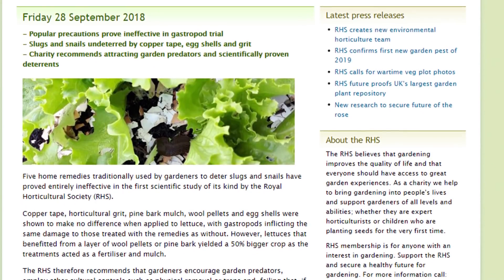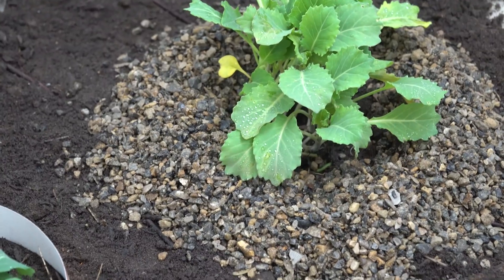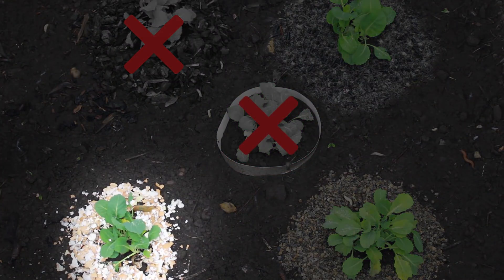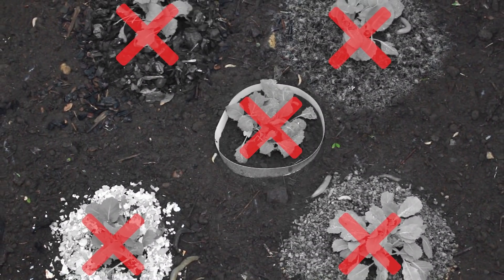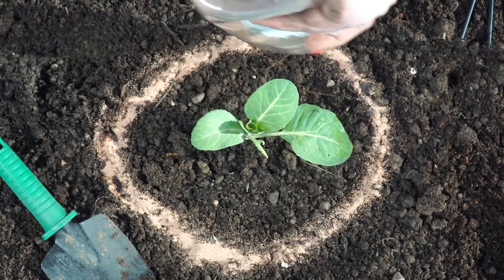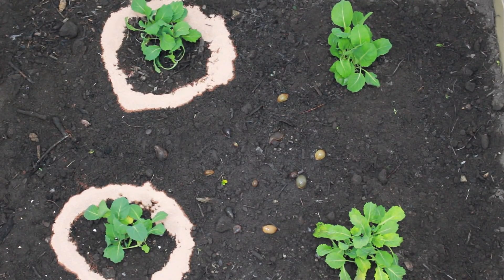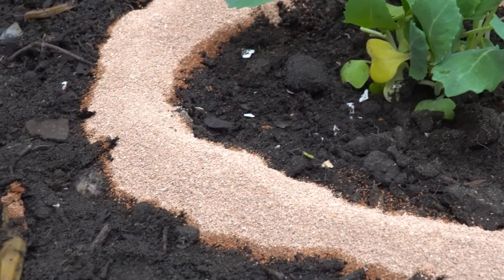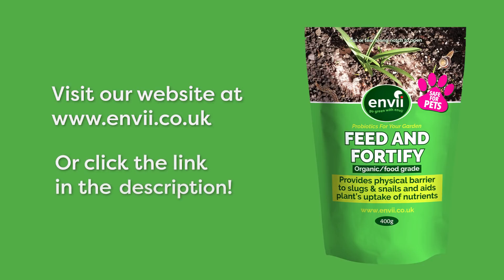Testing Common Slug Deterrents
We tried 5 traditional slug and snail deterrents, including egg shells, but do they work?
There is a metaldehyde slug pellet ban that takes effect in April 2020 in the UK. We put these 5 methods to the test to find an effective alternative.

In September 2018, the Royal Horticultural Society conducted a trial involving five traditional slug and snail deterrents. Intrigued by this experiment, Envii conducted some similar tests this year... Here's what happened!